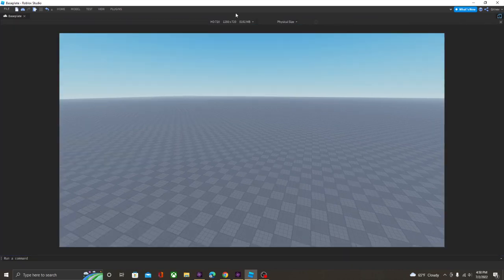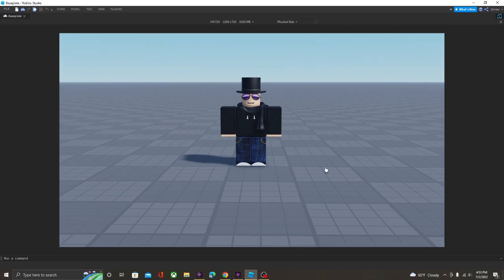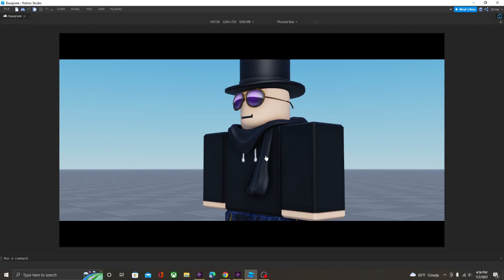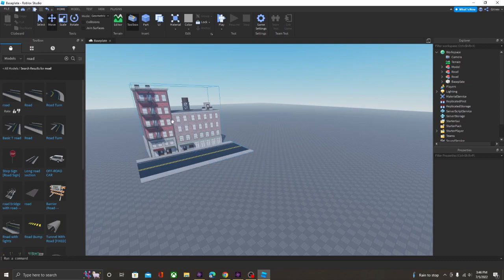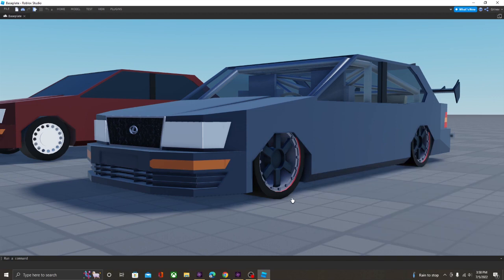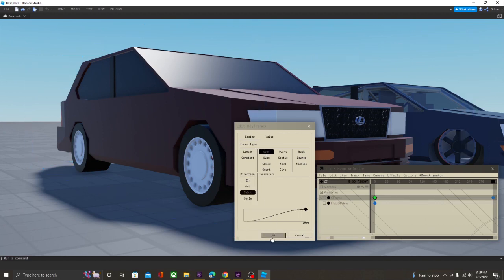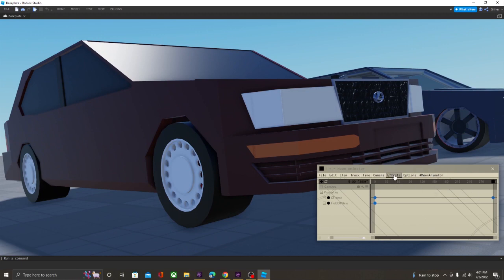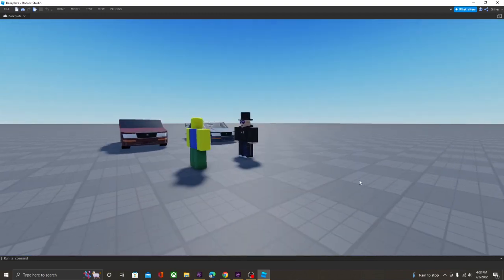How to make a cinematic video or movie | Roblox Moon Animator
This tutorial will help you make your videos or movies look more cinematic.